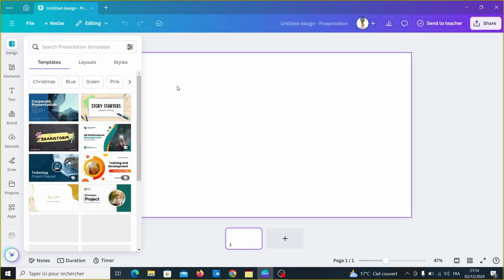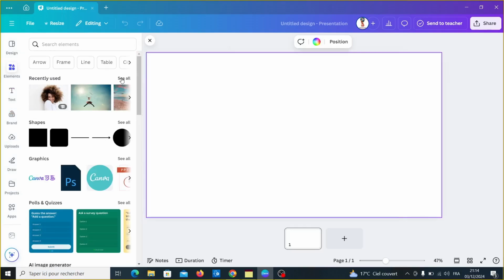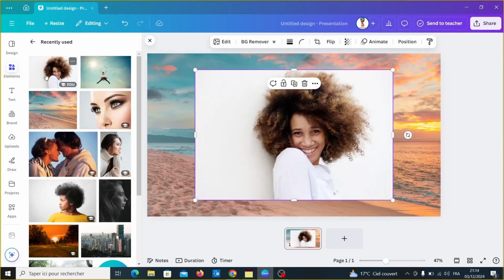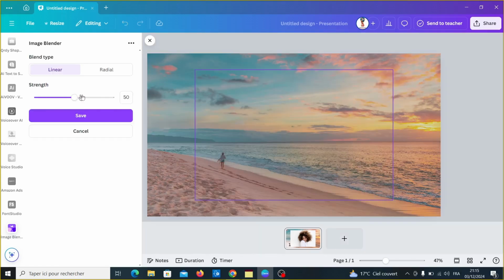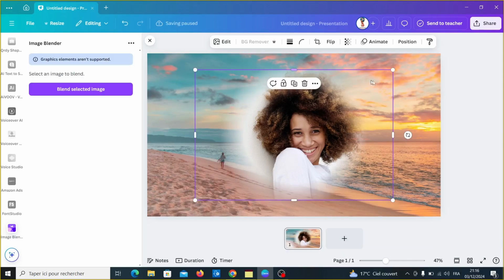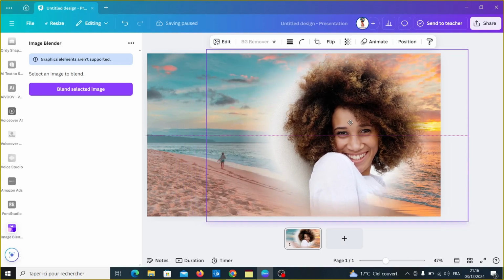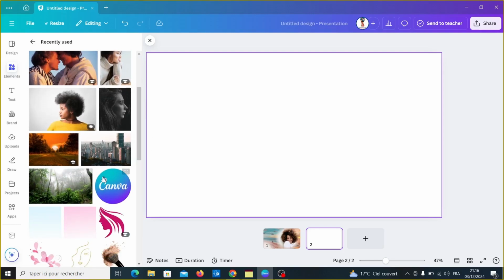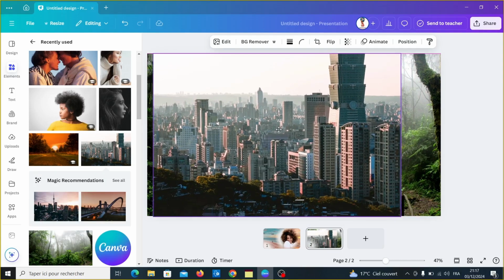Easy Canva Tricks to Blend Photos - Canva Tutorial For Beginners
Blend Photos Like a Pro with Canva!

Discover easy-to-follow techniques to create stunning photo blends in Canva. No advanced editing skills needed! In this tutorial, you'll learn how to layer images, adjust blending modes, and use masks to achieve professional-looking results. Let's dive in and elevate your photo editing game.